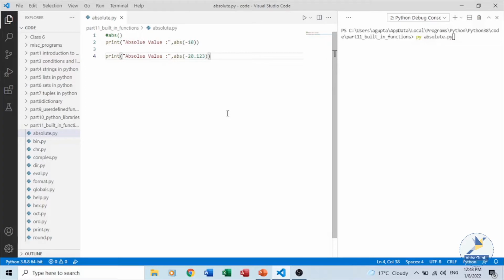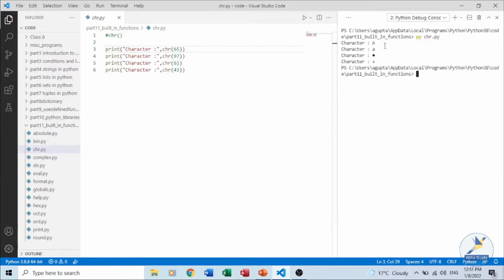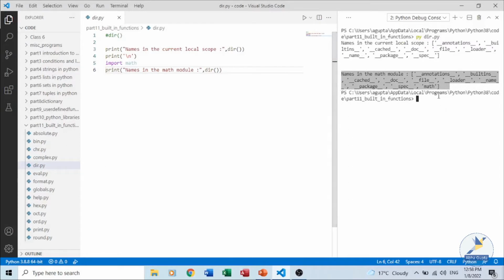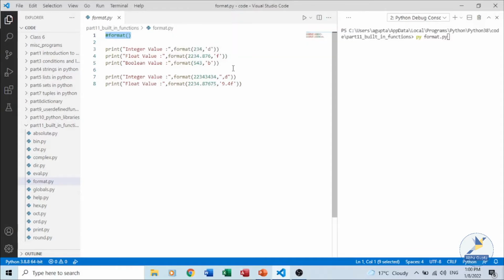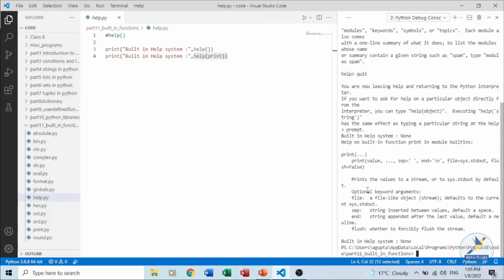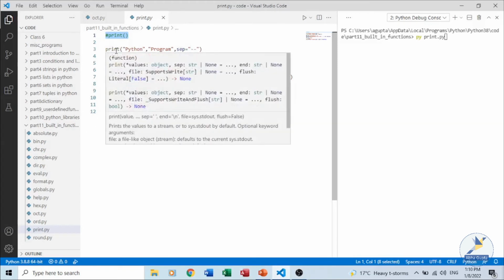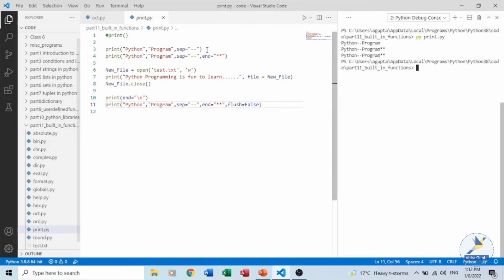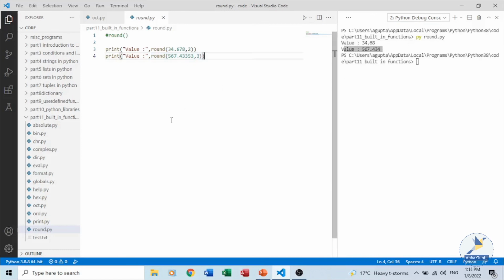Part 11: Built in Functions in Python | Python Programming Complete Course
-What are built in functions
-Commonly used built in functions in Python